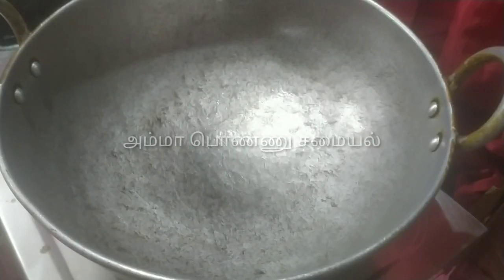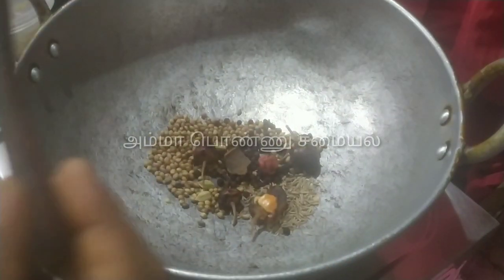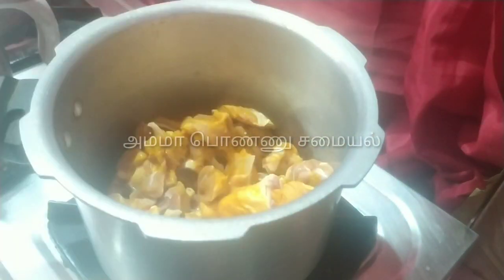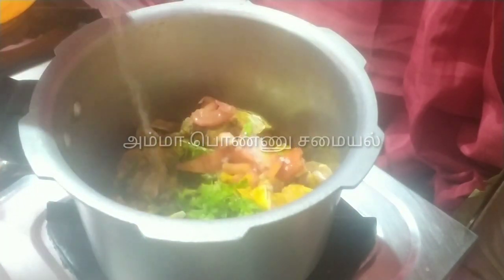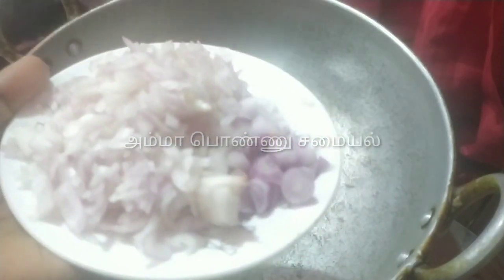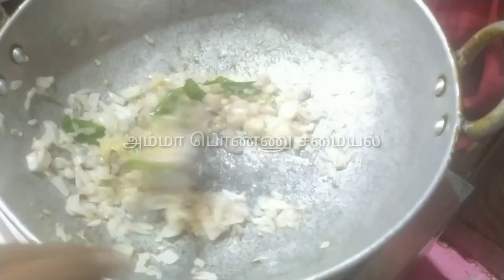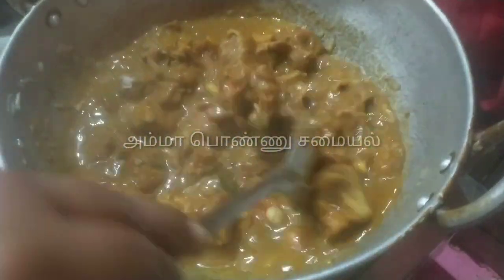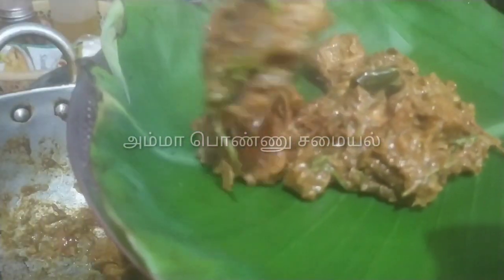சுவையான, அட்டகாசமான chettynadu மட்டன் சுக்கா recipe...😋👌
Hi friends, In this video am going to show you how to prepare mutton sukka recipe. It is easy and simple to prepare. It is one of the tasty recipe. so friends this recipe its extreme taste and share your valuable comments...

Ingredients for mutton masala:
2 tsp coriander powder
2 tsp pepper
1 tsp cumin seed
1 tsp fennel seed
1 cinnamon
3 cloves
3 dry red chilli
3 Cardemon

ingredients:
1/2 kg mutton
1 tsp turmeric powder
1 small tomato
Some coriander
Salt to taste
1 green chilli

Sukka frying ingredients:

2 tsp oil
100g chopped shallot onion
1 small onion
2 green chilli
2 tsp ginger garlic paste
1/2 tsp Fennel
2 cloves
1 cinnamon
Salt to taste
For garnish coriander leaves